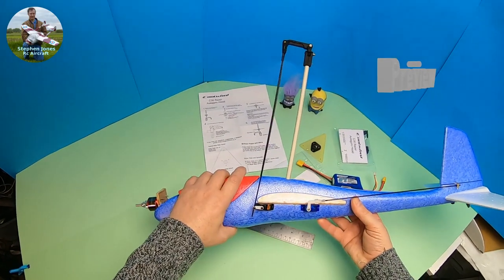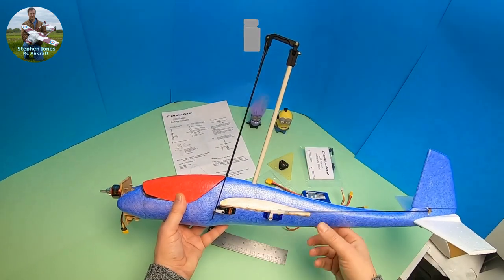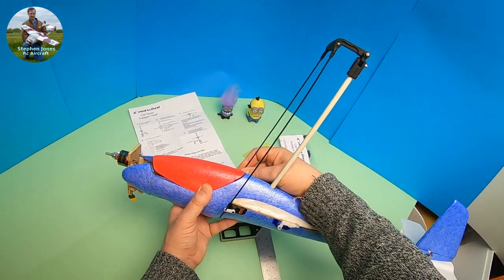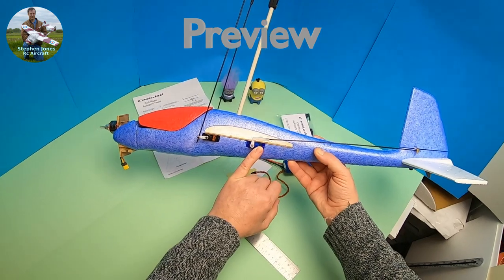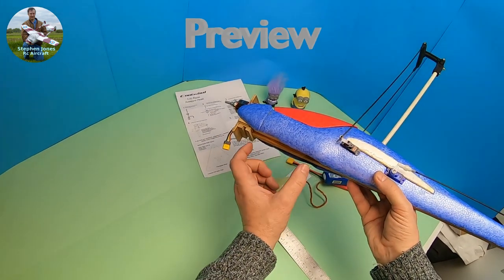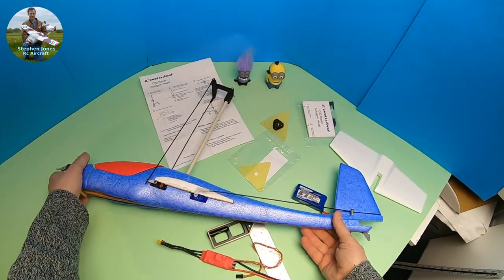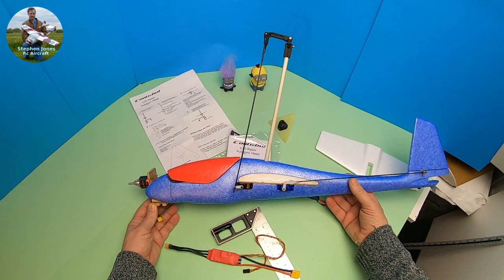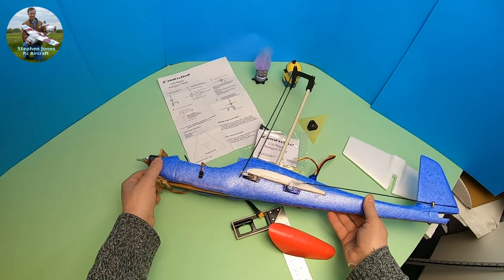Preview Project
This is a short video of the Mk2 Autogyro  i am making from a Lidl Glider.
I would like to test fly it before i show the complete build video so you can see it fly and so i can tell you all the settings and CoG point.
But here in the UK we are still in Lock-down so our fields are closed and accentual travel only.